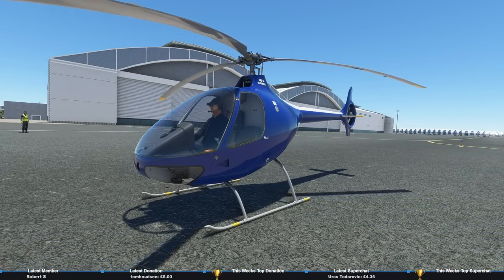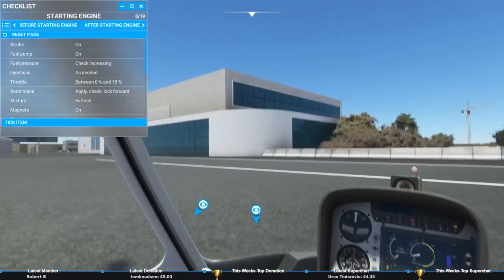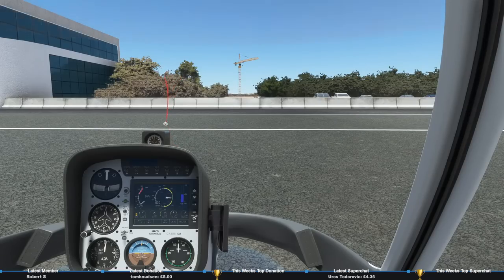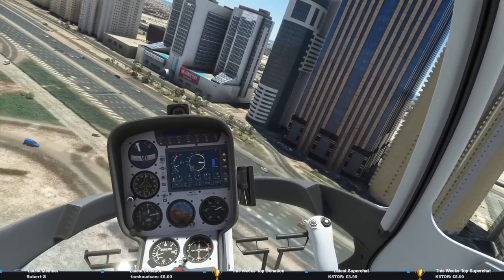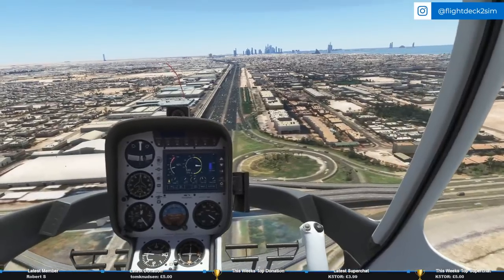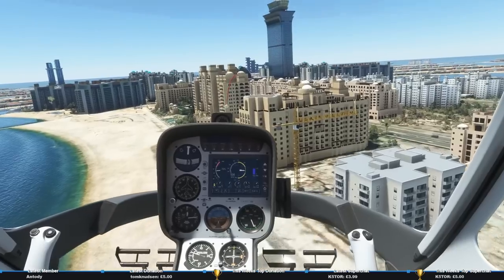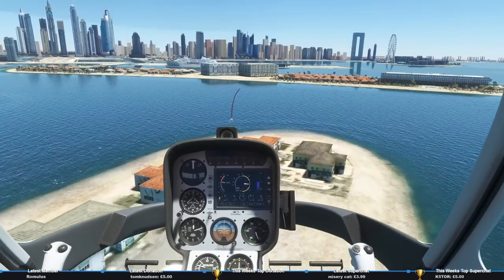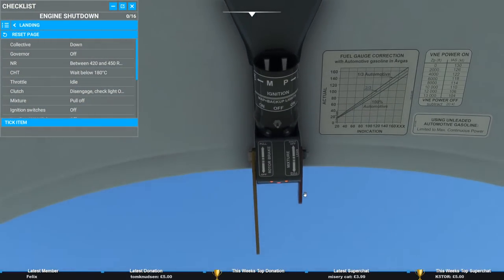Real 737 Pilot LIVE | First time EVER flying a Helicopter in Microsoft Flight Simulator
The channel is a little over 6 years old and I have NEVER flown a helicopter. Today’s the day where we take our first ever adventure in a whirly bird!

Flying in the default Cabri G2 with all assists off and my sidestick configured for Helicopters we’ll be flying in Dubai, departing from Dubai Intl (OMDB) to Downtown Dubai where we’ll soak in the sights of the ORBX Landmarks Dubai City Pack and fly to the world famous Burj Al Arab Hotel and land on its Helipad! We will then continue to Skydive Dubai (OMDU) to conclude our inaugural chopper flight!

Stream Intro 0:00​​
Setup (Cold and Dark) 08:52
Engine Start 15:54
Take Off 22:01
Departing Dubai Intl 23:24
Flying through the Museum of the Future! 27:45
Flying down Sheikh Zayed Road 29:06
The Burj Khalifa is how tall?? 31:49
Dubai Downtown to Burj Al Arab  33:44
Attempting to land at the Burj Al Arab multiple times. 40:24
Flying to the Palm! 43:05
Flying through Atlantis! 47:43
Approaching Skydive Dubai 49:37
Landing a helicopter is hard! 50:42
Butter? 53:22
Shutdown 54:21
Conclusion! 57:12

V2 of my Teespring is now LIVE! All Merch purchases ping up during stream!

Want to see where we've streamed before? Check out this interactive map to see all the sectors flown to date!

THIS STREAM IS NOT TO BE USED FOR REAL WORLD FLIGHT TRAINING

The primary purpose of this stream is to give you the opportunity to see how a Real 737 Captain operates a desktop simulated aircraft in real time using real world operating procedures.

Addons Used:

• Default Asobo Guimbal Cabri G2
• ORBX Dubai City Landmarks Pack

• Thrustmaster Civil Aviation (TCA) Airbus and Boeing Edition
• Saitek Pro Flight Rudder Pedals
• Logitech Radio Tuning Panel